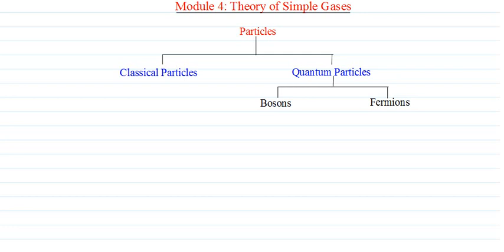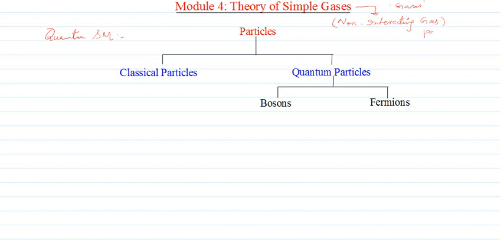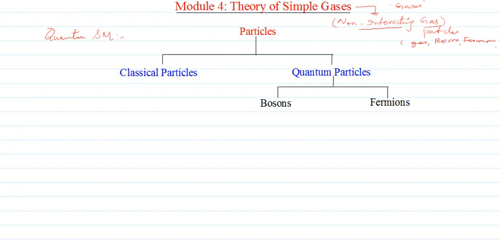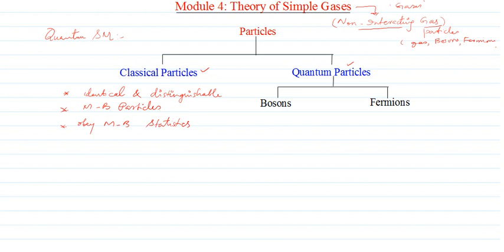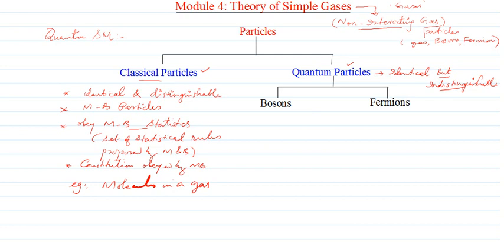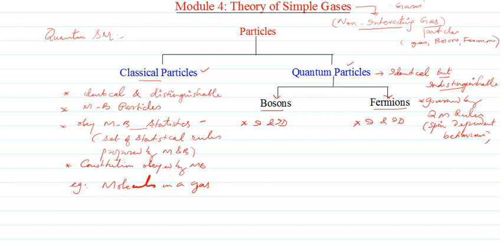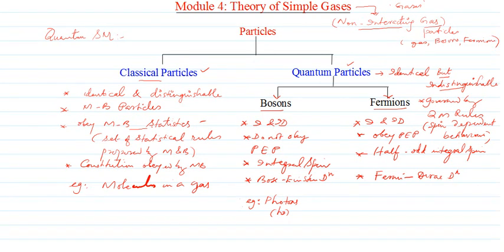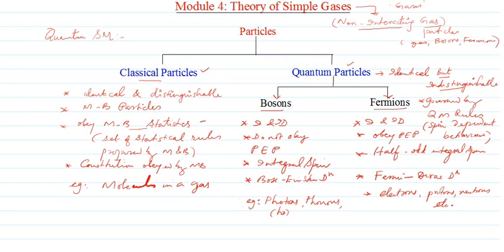Theory of Simple Gases-Introduction